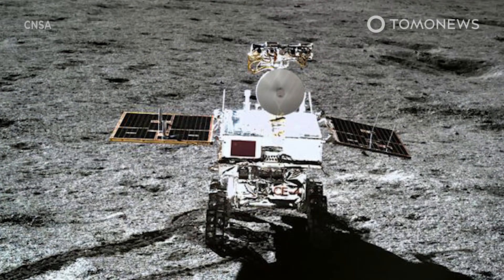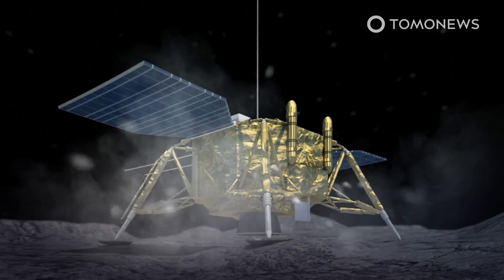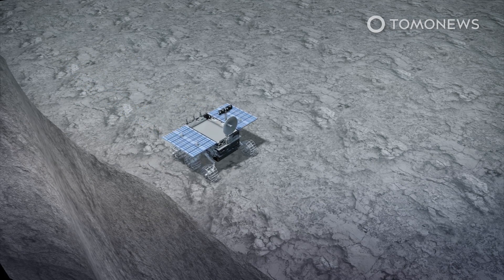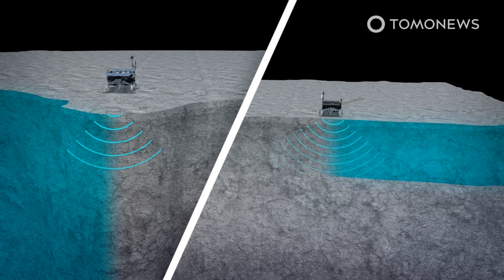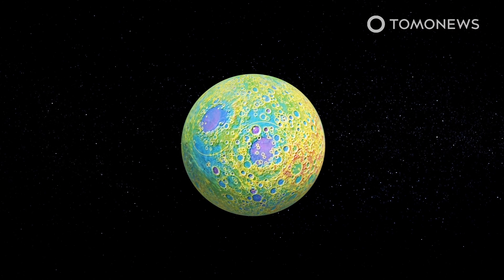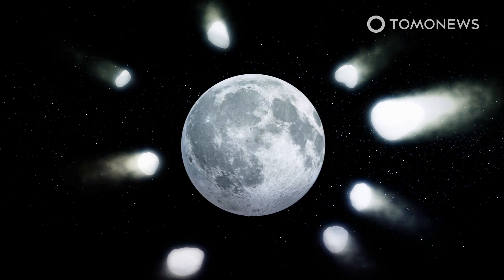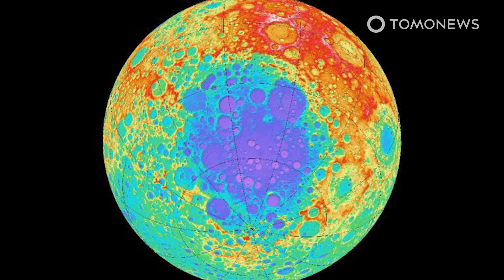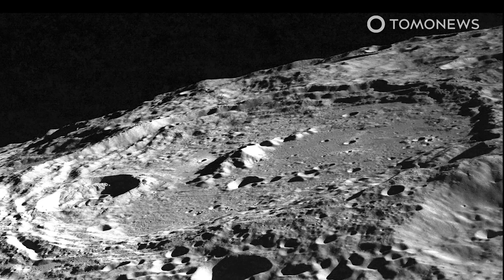China's Chang'e 4 reveals what's beneath moon's far side - TomoNews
MOON — China's Chang'e 4 lunar mission has provided a glimpse into what lies beneath the far side of the moon.